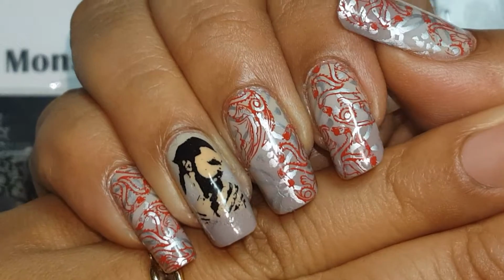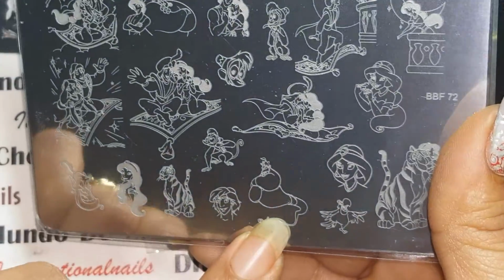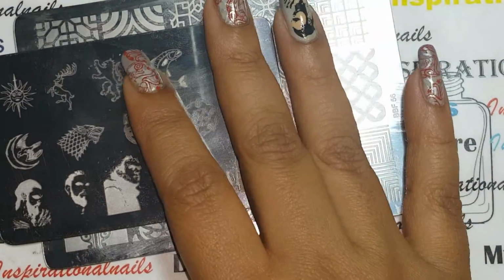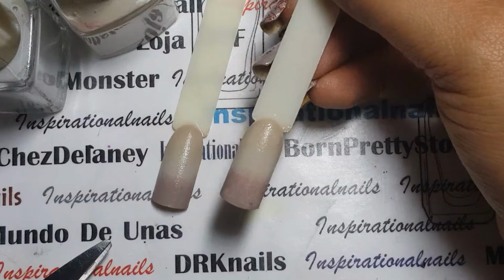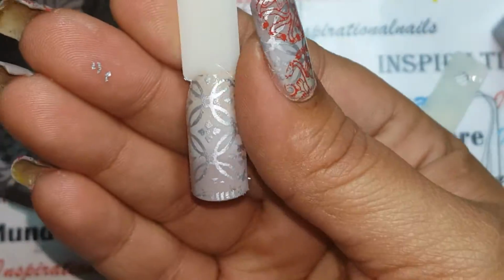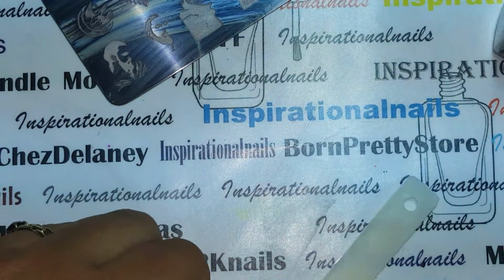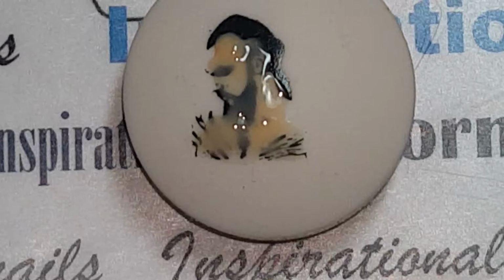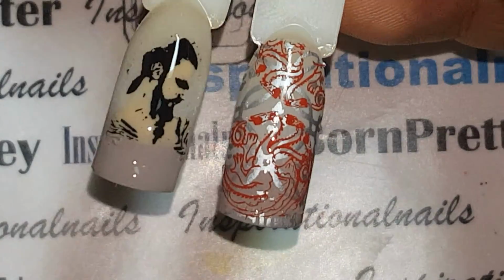Nail Stamping Time- Review on BBF nail art stamping plates Game of Thrones mani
Hi Guyz, here is my review on BBF nail art stamping plates. I used Plate BBF74 Game of Thrones and BBF56